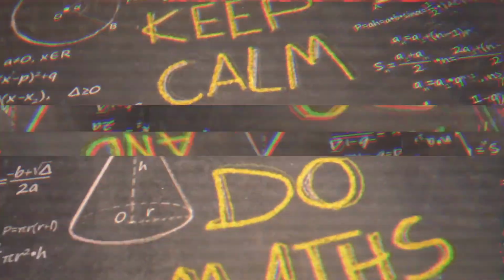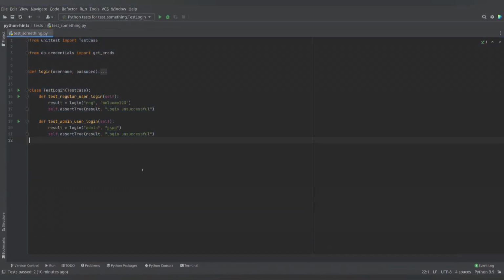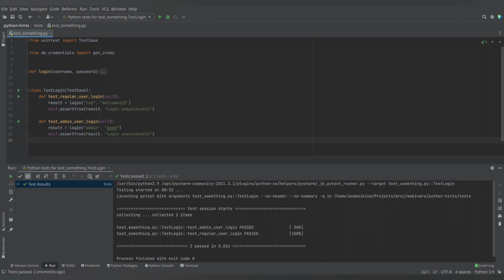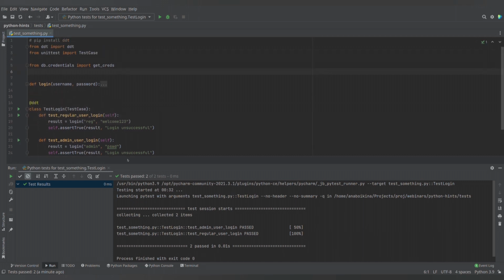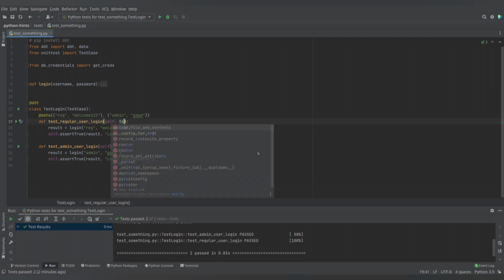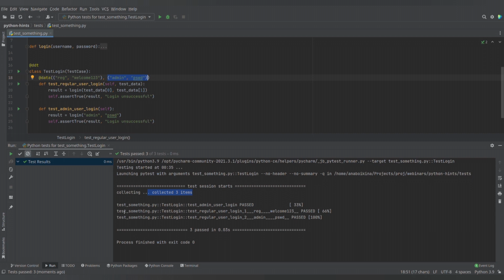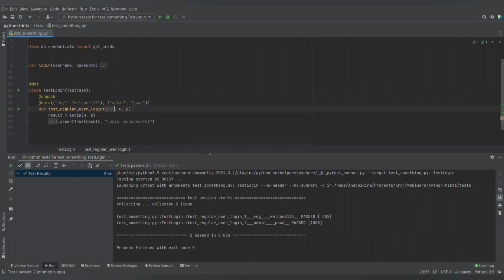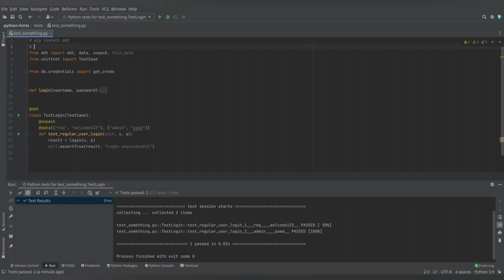Using DDT (data driven testing) approach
Data driven testing (aka DDT) is a popular technique where you keep your test data separate from tests. DDT can be used in unit and E2E tests and is a very useful approach in test automation.

There you can find more information about upcoming events and courses.